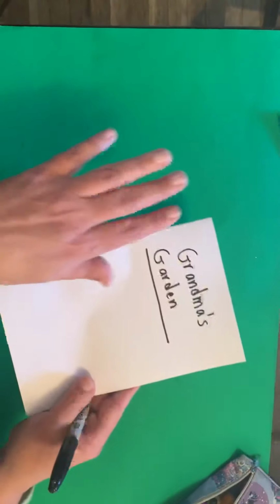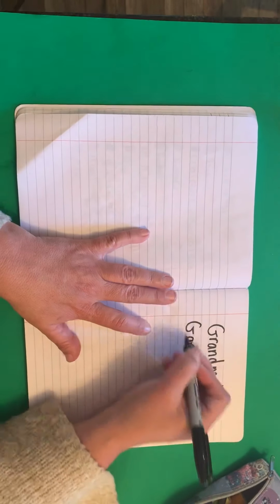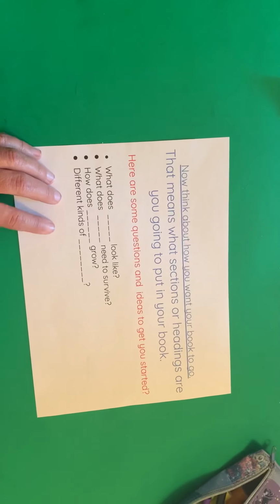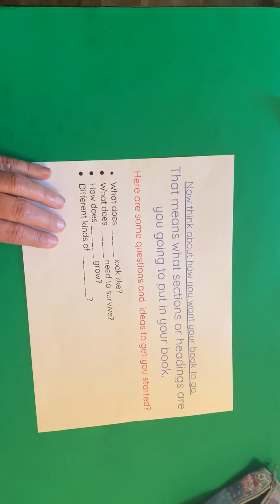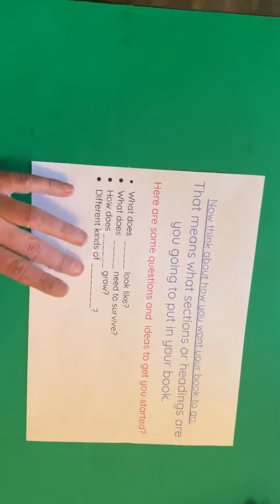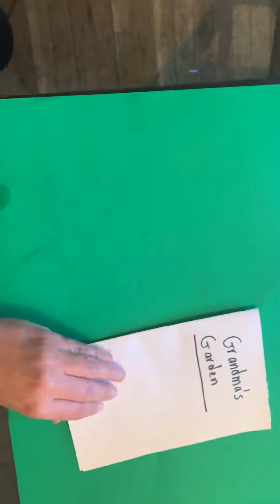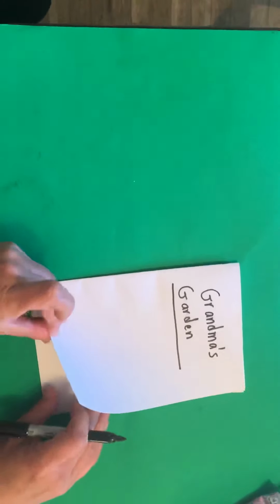Writers Workshop Lesson One Plants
This video will teach you how to begin your plant information text